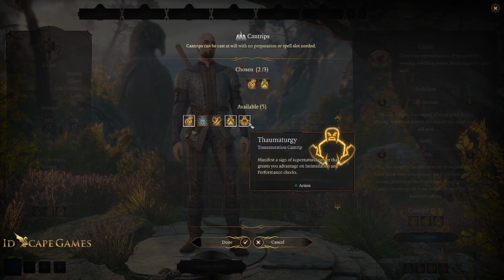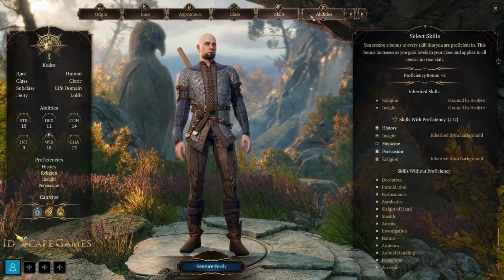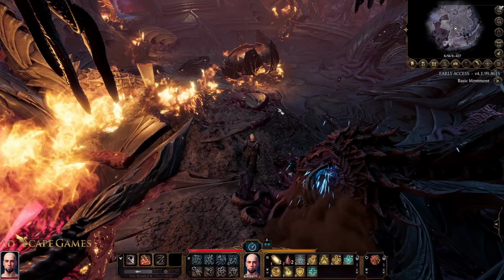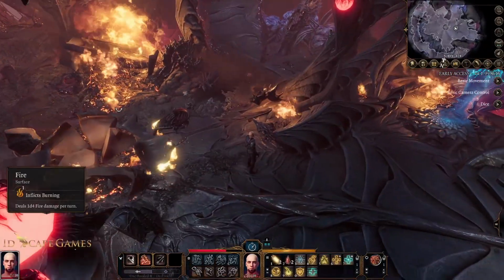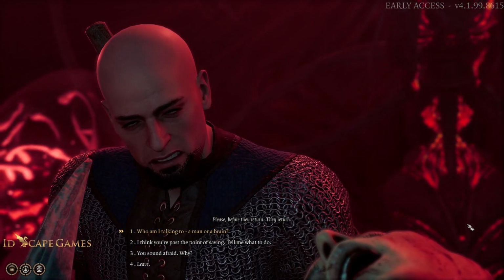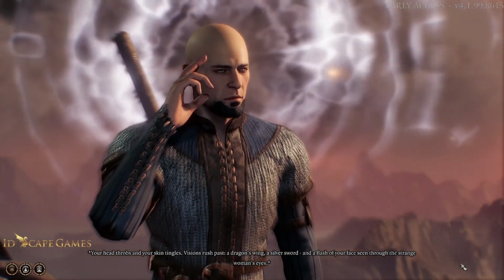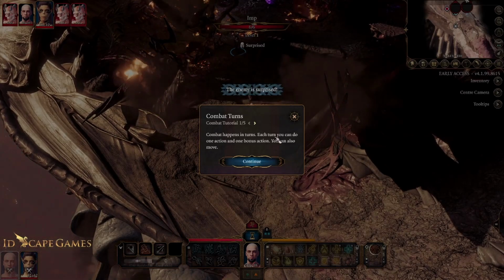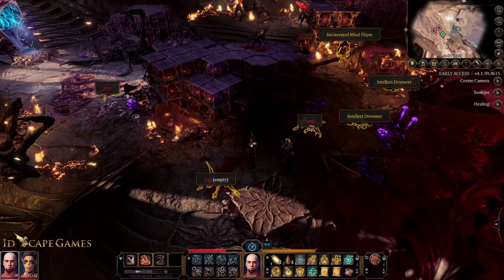Baulder's Gate 3 - Lets Play - Episode 1 - Beginnings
Id Scape Games Presents a Let's Play of Baulder's Gate 3.  As we dive into all things D&D we wanted to make sure that you have access to the stories of new and old games from all things D&D.

Episode 1: Beginnings
We start out with a quick character generation, disappointing though it is that Paladin's aren't yet in game, we transition to cleric and get our journey kicked right off!

Join us for our Live game Wednesday Nights at 6:30 PM CST, and make sure to follow on Twitch for your chance to win a free copy of Tasha's Cauldron of Everything, courtesy of id Scape Games!

Keep up to date with all things ISG at our Facebook

And if you happen to be an animal lover, check out our adorable mascot